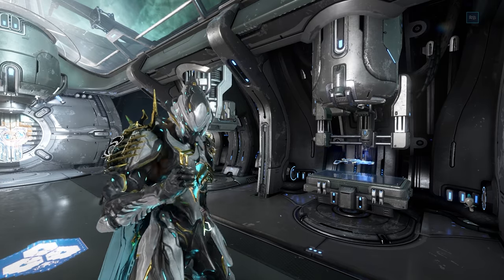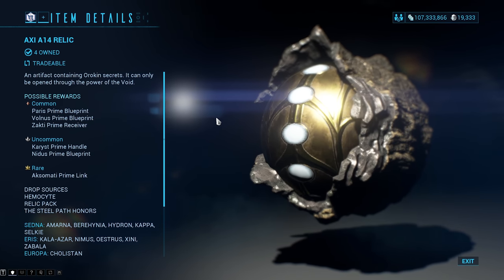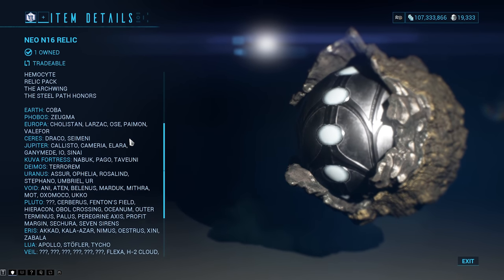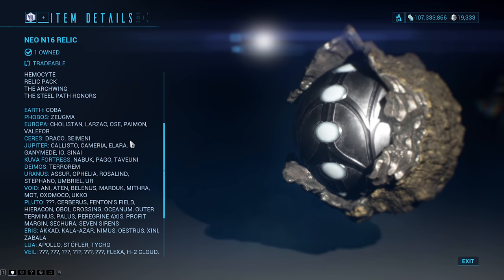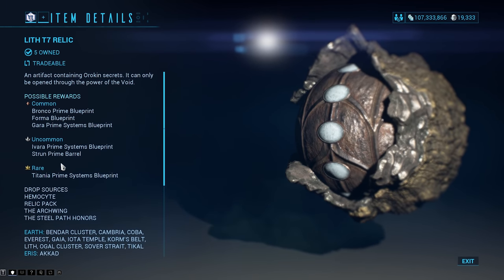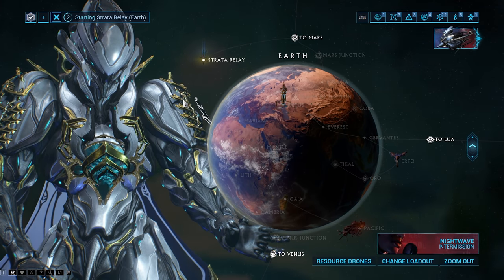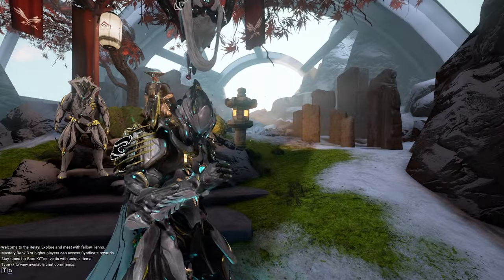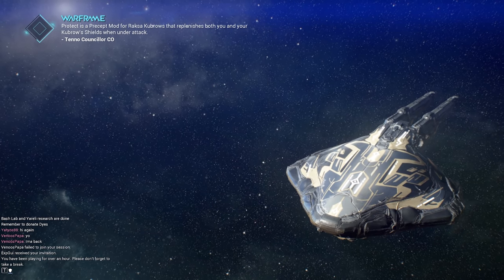WARFRAME: HOW TO FARM NIDUS PRIME!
Hey guys! In today's video I show you how to figure out on your own where to farm new prime frames such as Nidus prime!

Axi A14: Tier 3 Interceptions (B,C 14.29%)

Lith N7: Tier 1 Spy (B 14.29%), Mars Disruption (A,B 14.29%)

Neo N16: Uranus Disruption (B 14.29%, C 13.56%), Sedna Disruption (B 14.29%), Lua Disruption (A, 14.29%), Tier 2 Interception (c, 14.29%), Eris/Zabala Survival (B, 14.29%) 15-20 Ghoul(Stage 2, Stage 3 of 4, and Stage 3 of 5 17.84%, Stage 4 of 5 15.64%, Final Stage 22.62%)

Meso B5: Tier 2 Defense (A 14.29%), Uranus Disruption (A 14.29%), Sedna Disruption (A 14.29%), Tier 3 Defense (A 14.29%)